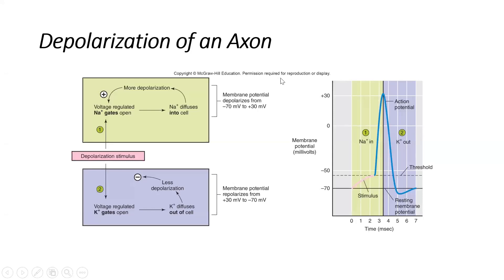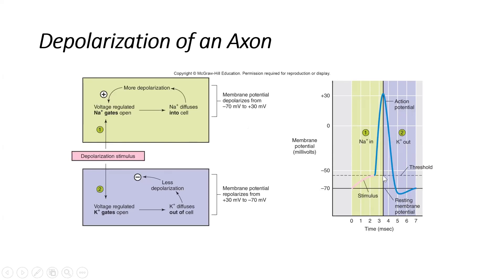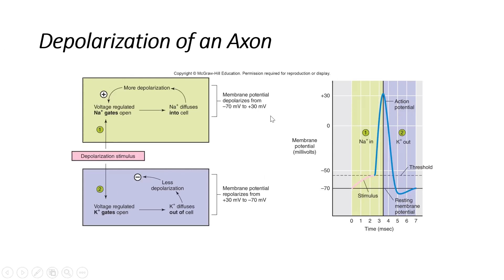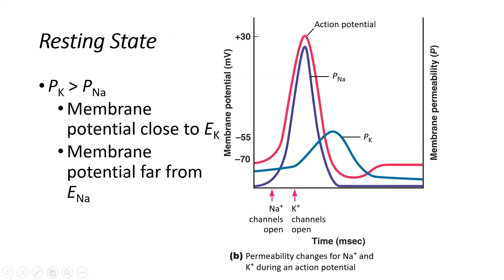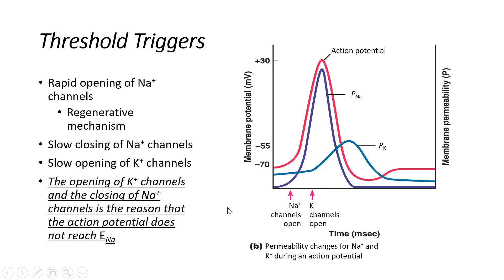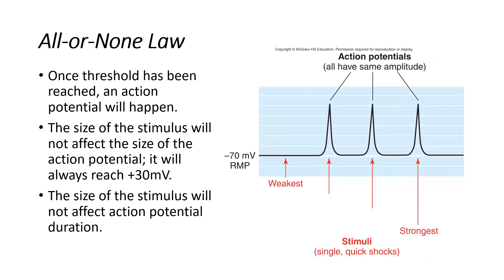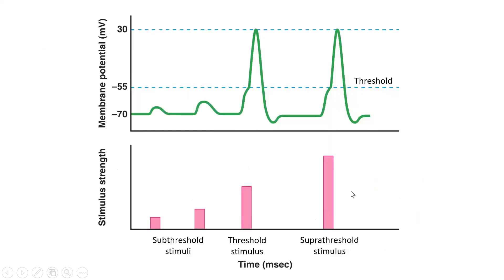BIO2510 10 16 20 Part 1